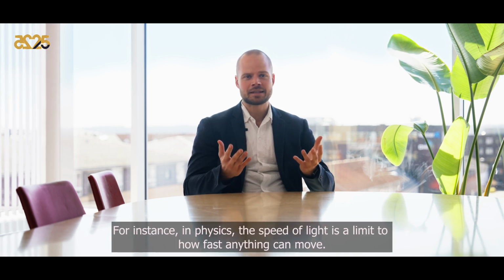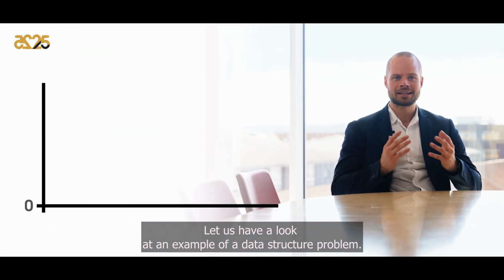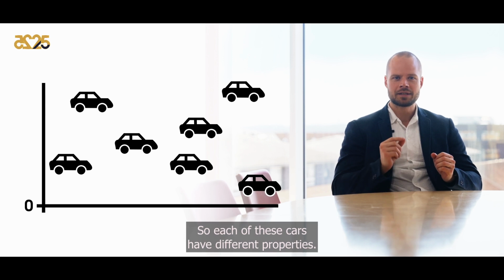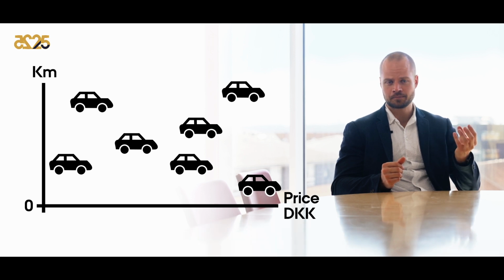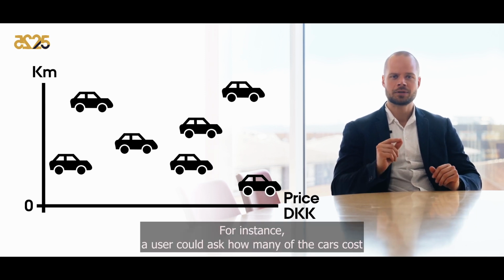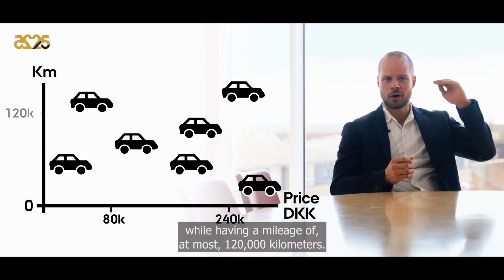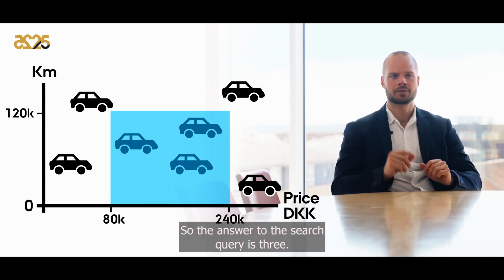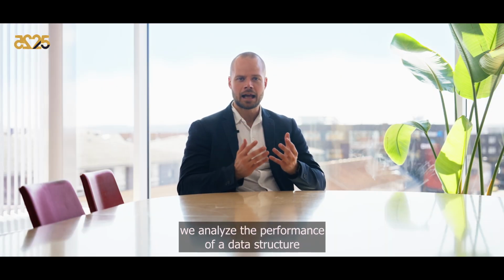How Fast Can We Go? By Kasper Green Larsen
Algorithms and data structures are all about speed. The overarching goal of the field is to understand precisely how quickly we can analyse and manipulate data. In this talk, I will present two examples of data structures invented at CS-AU, which have had a profound impact in both theory and practice. I will then ask the foundational question of whether it is possible to develop even faster data structures. In many cases, the answer is “No”. Proving such negative results allow us to understand the barriers for efficient data analysis. I will then highlight some of my own research, that to this date, proves the strongest known such barriers.

The speech was recorded and played for the CS5225 anniversary at Department of Computer Science at Aarhus University.